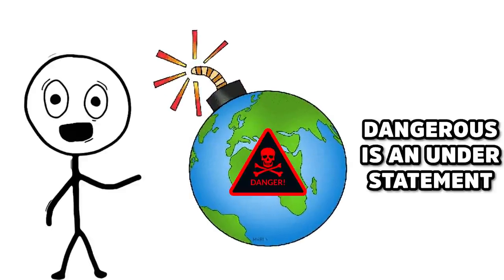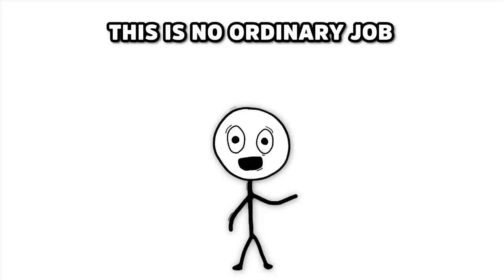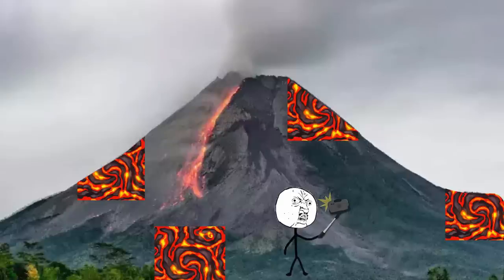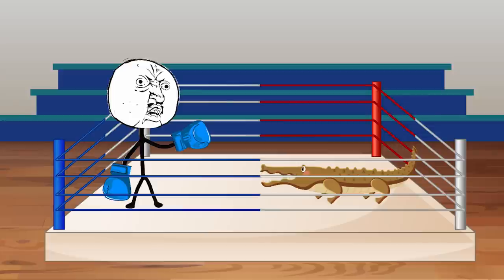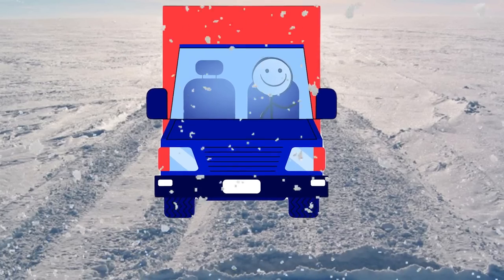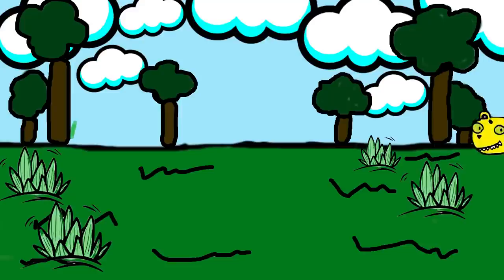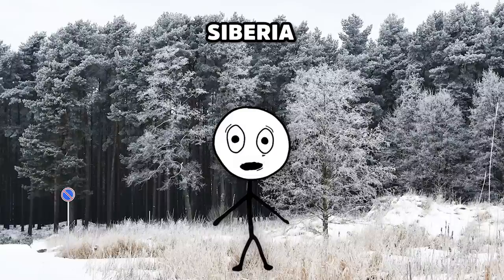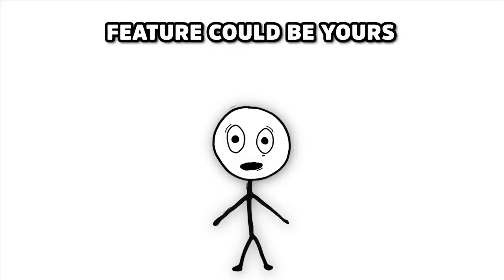The World's Most Dangerous Jobs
Meet the people who do "The Deadliest Jobs in the World," including taste testers for pufferfish in Tokyo, volcano selfie photographers in Hawaii, animal handlers in the Australian Outback, truck drivers on the Arctic Ice Road, jungle guides in the Amazon, and tiger dentists in Siberia. There is a lot of danger at work, and every day is like an escape story. Are you ready for a crazy ride?